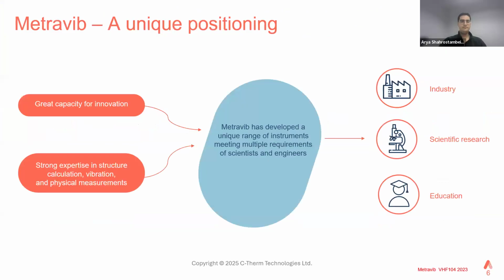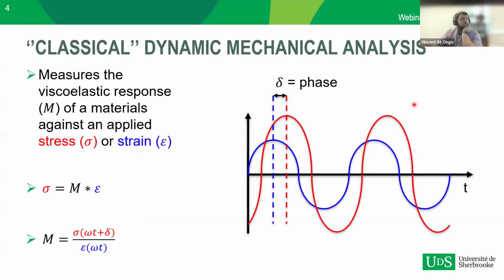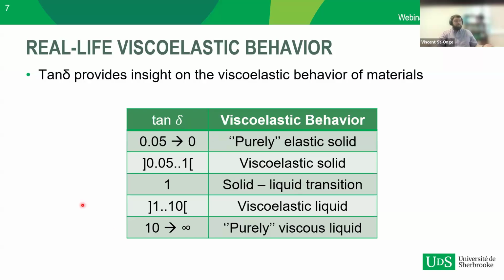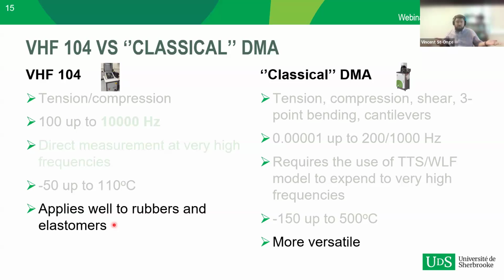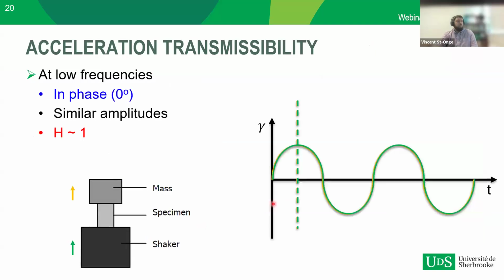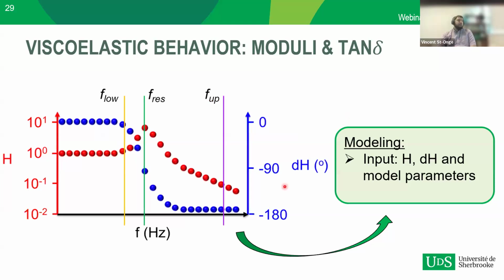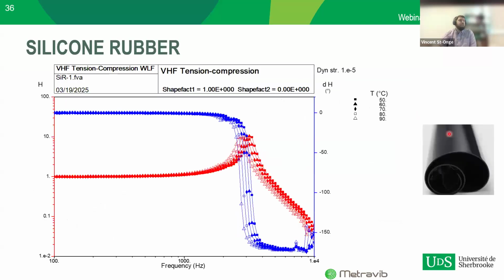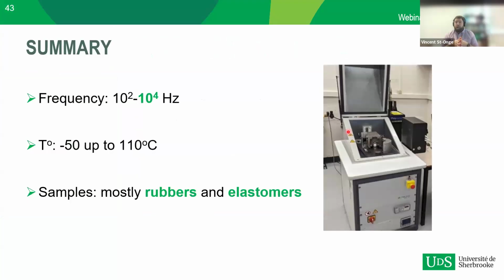Theory and Applications of Very High Frequency Measurements of Viscoelastic Properties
Most conventional Dynamic Mechanical Analyzers (DMAs) are limited to low frequency which makes it necessary to extrapolate the data to obtain high frequency properties. Metravib’s Very High Frequency Analyzer, VHF104, is an innovative DMA that applies a direct experimental method to measure the material viscoelastic properties over a very high frequency range from 100Hz up to 10kHz.

A typical frequency sweep with VHF104 requires only a few minutes, while the test with a conventional DMA requires applying a low frequency sweep over numerous temperature stages during several hours, with further WLF calculations being necessary. VHF104 allows the user to optimize laboratory productivity by fulfilling industrial requirements for the rapid analysis of large quantities of materials.

Dr. Vincent St-Onge received his Bachelors of Science in Chemistry, Masters of Science in Materials Chemistry, and Ph.D. in Polymer Chemistry all from the University of Sherbrooke. He is currently a Materials Characterization Research Coordinator at the University of Sherbrooke and a Lecturer in chemistry focusing on subjects such as polymers, characterization, and electrochemistry. With his extensive experience in DMA and measuring viscoelastic properties, he is an expert in the field of materials characterization.

Join us to hear the theory and applications of Metravib’s VHF104 from Dr. St-Onge. This session is suitable for industry professional, engineers, and product manufacturers interested in conducting high frequency testing, as well as for those who are just interested in learning about this novel equipment.